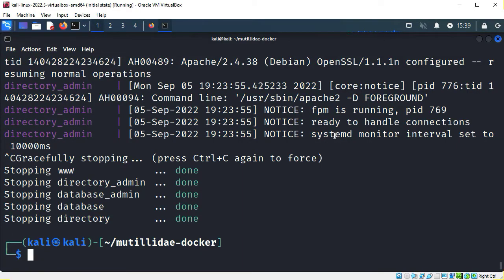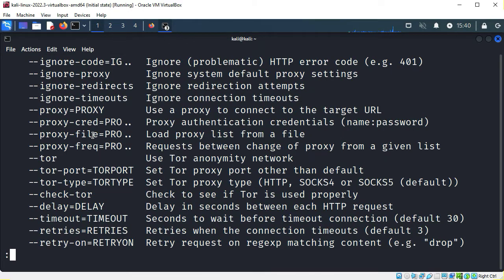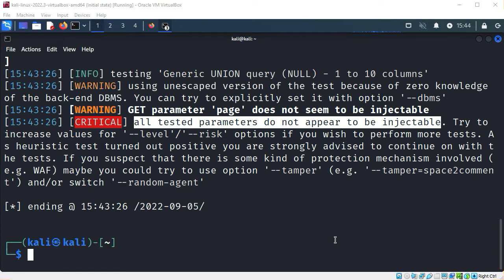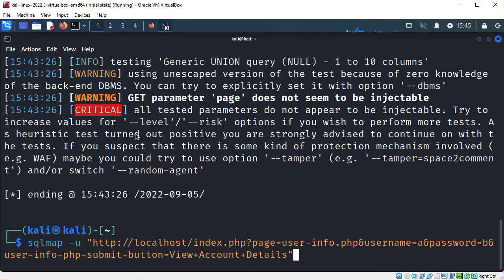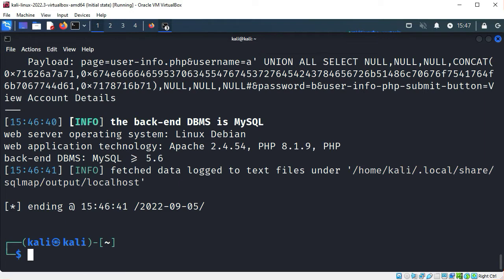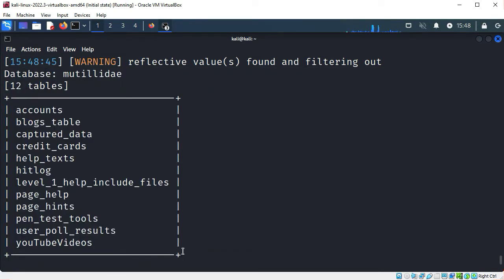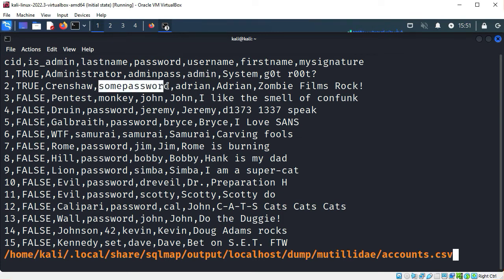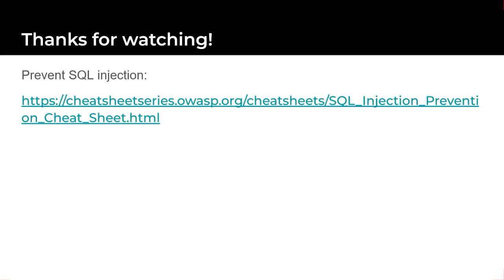Exploiting Mutillidae with sqlmap - Part 3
A walk-through of exploiting a SQL injection vulnerability in the Mutillidae web application. Includes dumping database tables include admin credentials and credit card numbers.